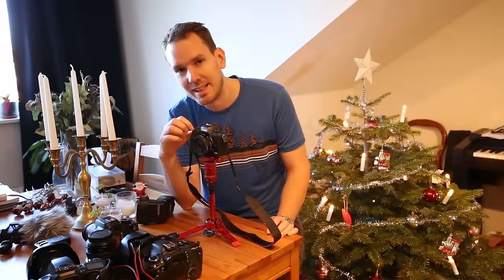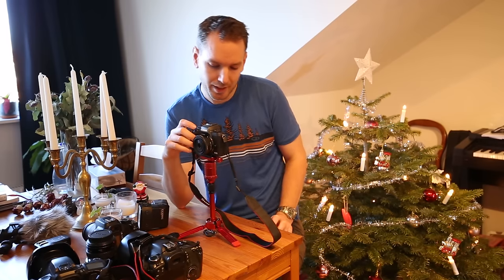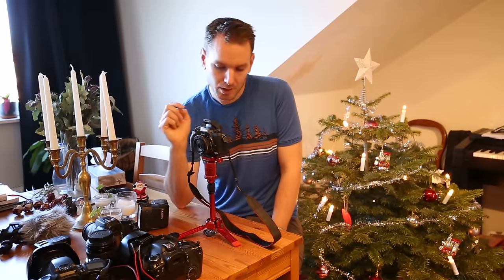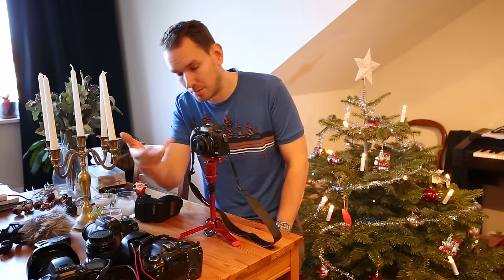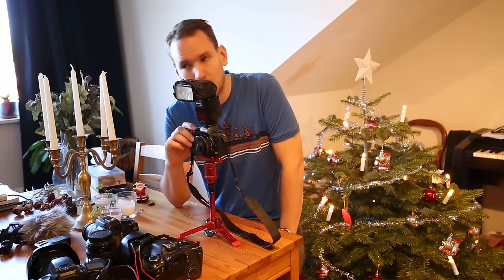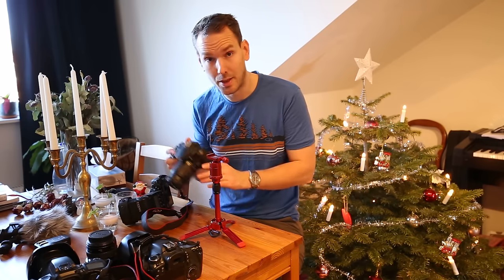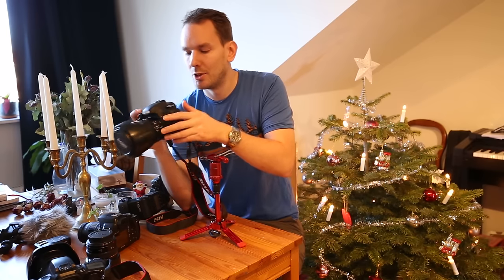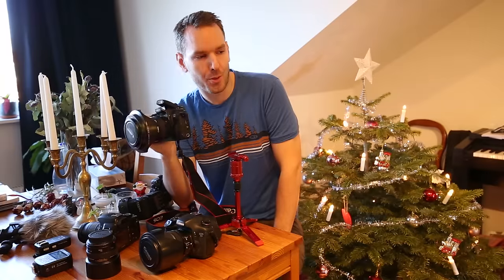Canon EOS M5 flash bug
In dark environment with manual focus there will be a shutter delay of about 1-3 seconds. Firmware version of the camera is 1.0.0. Canon Germany is aware of the problem.
Temporary solution can be to use autofocus together with AF assist beam.